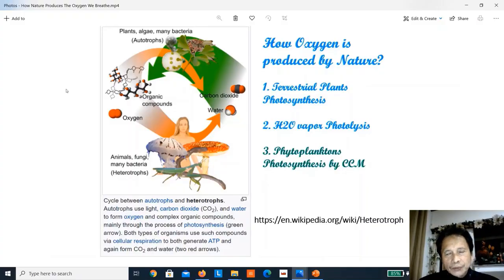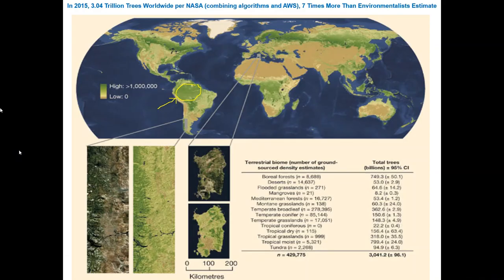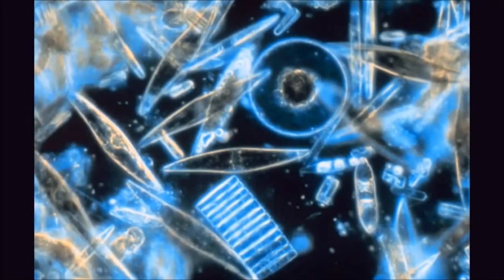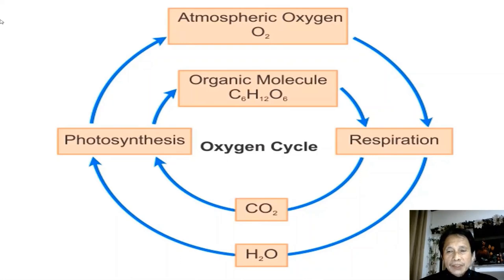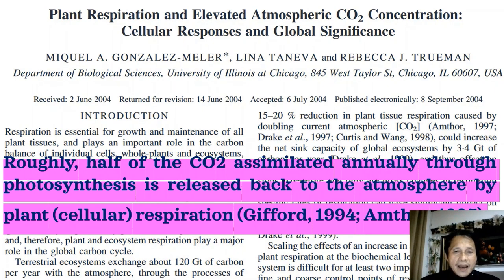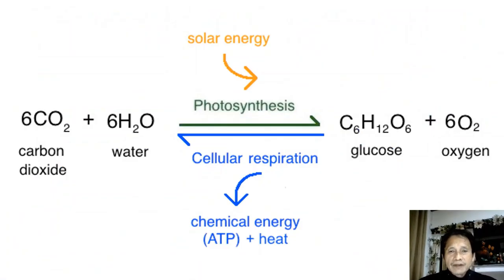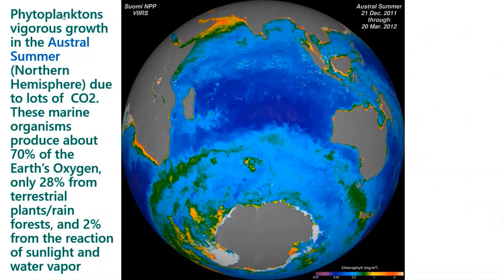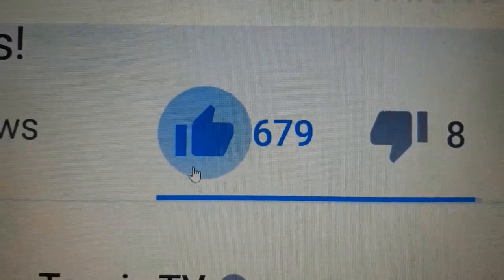HOW NATURE PRODUCES THE OXYGEN WE BREATHE.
This video explains in real science and data how nature produces the oxygen we breathe in the way it is proportioned naturally from the different sources.  It explains that, contrary to common notions, terrestrial plants or more popularly known as rain forests contribute only 28% of the oxygen supply because half of the oxygen they produce has to be used during cellular respiration to produce energy, in the form of ATP or Adenosine TriPhosphate, and heat, and in the process converting the organic products and Oxygen produced during photosynthesis, back to CO2 and H2O.  Part of the other half of the oxygen that is not used up for cellular respiration is consumed by the decay, decomposition and cellular respiration of animals and microbiome in the forest.  What is left is equivalent to 28% of the oxygen replenishment supply to to maintain the balance of the cycle at close to 21% O2 in the atmosphere.

Terrestrial plants or rain forests, aside from producing CO2 during cellular respiration, they also produce some more CO2 thru a process called Photorespiration.  In this process, especially when CO2 concentration in the atmosphere is low, the oxygen reacts with RuBP or Ribulose-1,5-Biphosphate, instead of CO2, to form CO2 and sugar or cellulose.  This is very similar to cellular respiration.  Photorespiration is inevitable in C3 type plants, which incidentally comprise 85% of all terrestrial plants on Earth.  The other plant types, C4 and CAM or Crasulacean Acid Mechanism, do not have photorespiration side reaction, but they only comprise 11% of the terrestrial plants.  The rest, 4% of plants, have no clear classification yet, so far.

On the other hand, the abundance of oxygen from marine organisms called phytoplanktons is explained, in that, these tiny plants have a special characteristic called CCM or CO2 Concentrating Mechanism.  They make the CO2 concentration higher inside the chloroplast to evade photorespiration. So, the first reasons phytoplanktons are the main (70%) supplier of oxygen to the atmosphere to maintain its concentration there at close to 21%, is because they do not undergo photorespiration.  Second, by the sheer number of phytoplanktons in all oceans and seas is another reason for oxygen abundance from it.  Third, phytoplanktons grow very fast, just like mushrooms.

It is also explained in this video, that per research of RIPE or Realizing Increased Photosynthetic Efficiency and UN-IPCC or United Nation Inter-governmental Panel On Climate Change, photorespiration is suppressed when the CO2 concentration in the atmosphere is increased.  The highest, so far, they have tried, was at 1,000 ppm CO2 concentration (their based number was 400 ppm, but today, it is around 413 ppm CO2 in the atmosphere).  At 450 ppm CO2, photorespiration was reduced down to 25% from 31% at 400 ppm.  At 1,000 ppm, it was reduced further down to 14%.

It is also shown in this video that the number of trees on Earth is much larger than the estimate of many groups, including environmentalist using satellite pictures.  NASA has established that there are 3.04 trillion trees on Earth per their study released in 2015, based on satellite data and a special algorithm combined with AWS or Amazon Web Service.  This was more than 7 times compared to the estimates of other groups, which was only 400 billion trees.